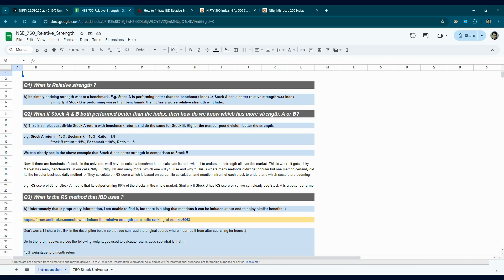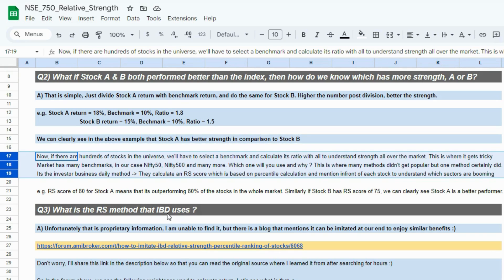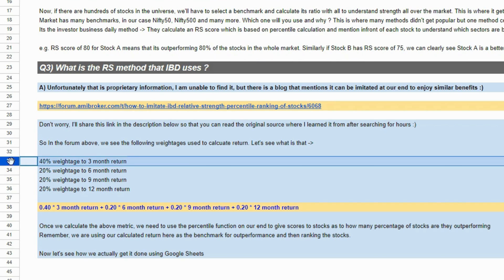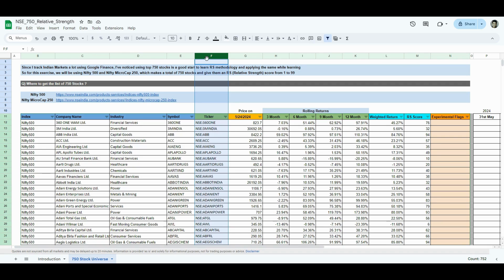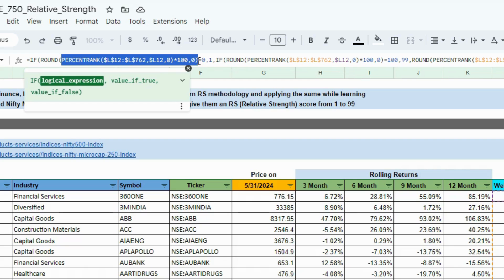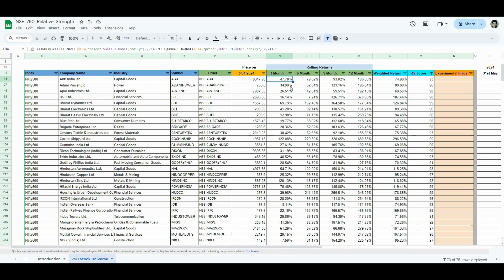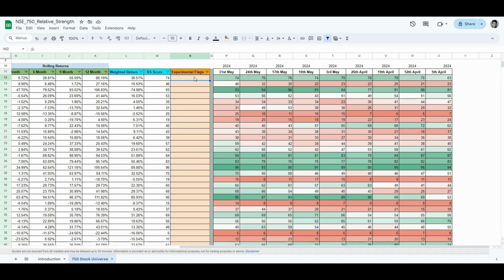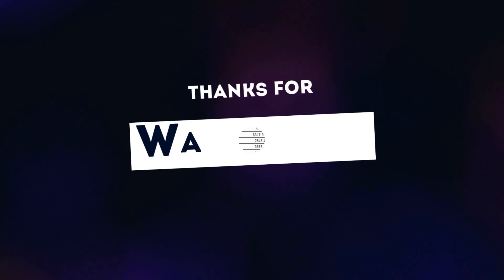Calculate Relative Strength for NSE 750 Stocks | Google Finance | Google Sheets Tutorial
Relative Strength as a concept helps many, but seems complicated to calculate. In this video, we calculate RS scores for NSE 750 stocks utilizing google finance function in google sheets.
Interested in knowing which stocks are showing strength in the market ? Let's dive in and create our own filters post RS score calculation and experiment :)

PS : Index column will not be there in .csv files, apologies for this error in the tutorial. All other columns will be there for use

Helper Videos (In case needed)

Chapters :
0:00 Introduction & Theory
6:14 Google Sheets Practical
16:35 Summary